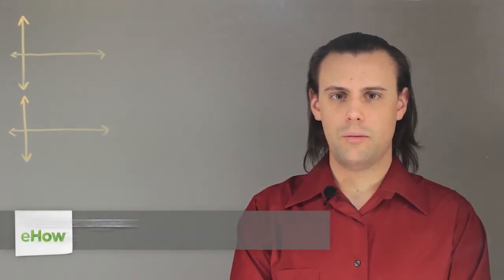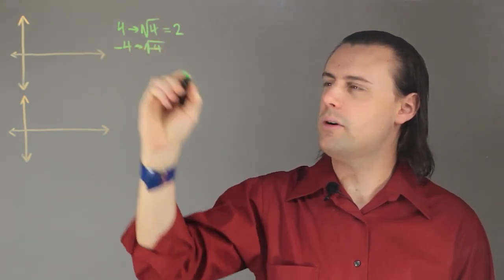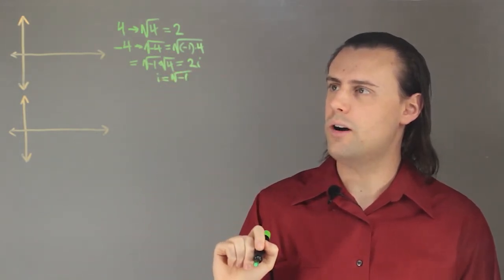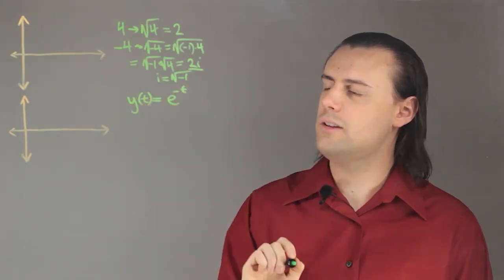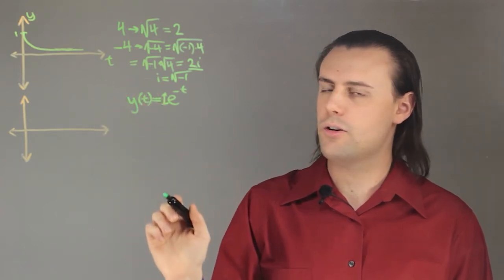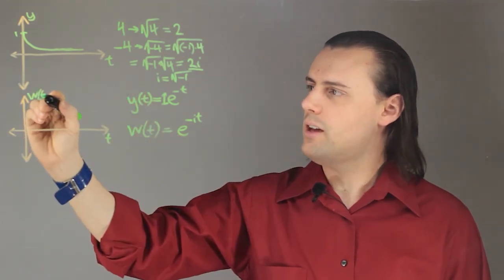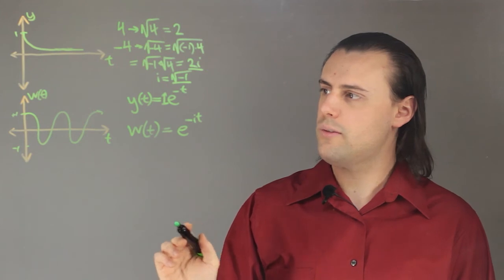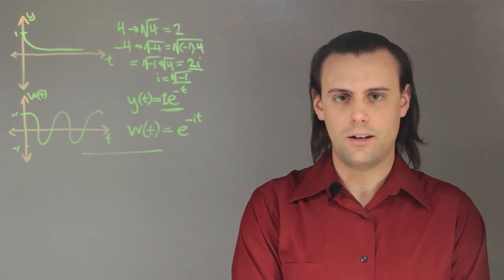In Physics, What Is the Significance of a Negative Root? : Lessons in Physics & Chemistry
Negative roots are significant in moth mathematics and in physics. Find out about the significance of a negative root in physics with help from an experienced educator in this free video clip.